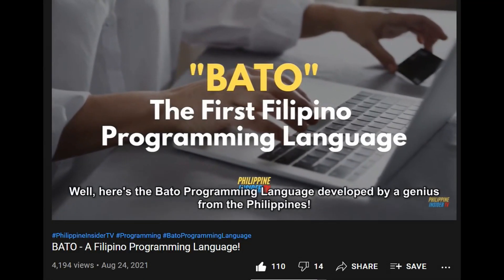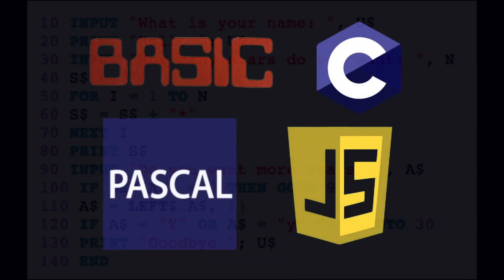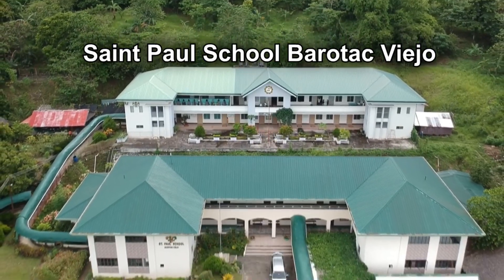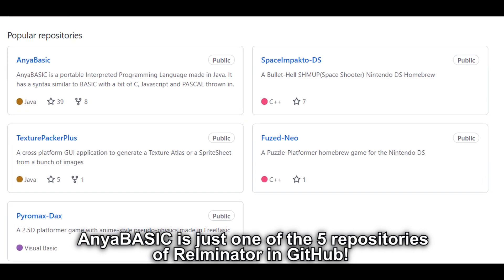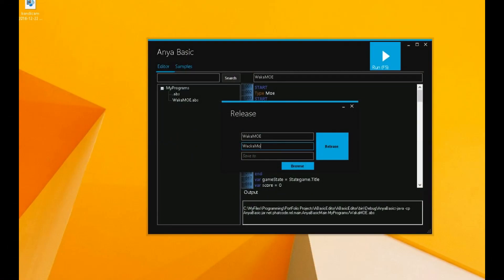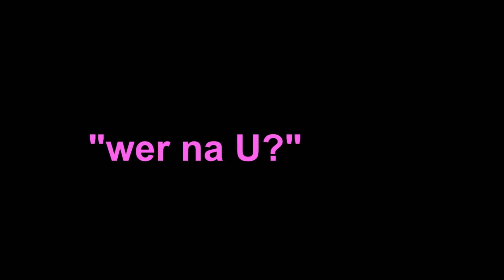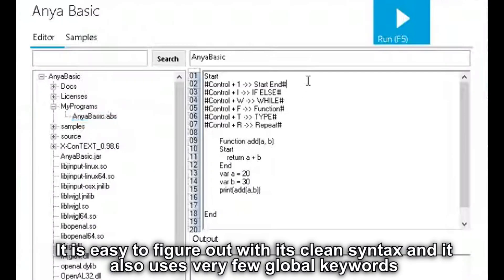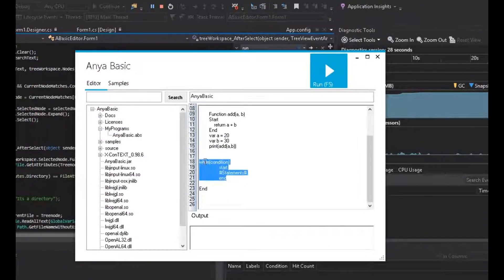AnyaBASIC - The First Filipino Programming Language with Jejemon Support!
Recently, we introduced the Bato Programming Language. Now, we want to highlight the very first Filipino programming language which is not just a script or dependent on any PL and also supports a cultural Philippine language.

AnyaBASIC which stands for Absolutely Not Your Average BASIC is a portable Interpreted Programming Language made in Java. It has a syntax similar to BASIC with a bit of C, Javascript and PASCAL thrown in. It was authored in 2016 by Relminator in the person of Richard Eric M Lope from the beautiful city of Iloilo in the Philippines. To give credit to the man behind Anya, we looked around online for his details. On his Facebook account, it was uncovered that Richard went schooling at Saint Paul's High School and Saint Paul School Barotac Viejo. In the documentation of the AnyaBASIC, he stated that it was just an acronym but in his Facebook account, Anya Therese is actually listed as his daughter. Amazing right? Naming your project after your daughter's name!

AnyaBASIC is just one of the 5 repositories of Relminator in GitHub! AnyaBASIC is a “Toy Language”, so don’t expect much. However, while this started as a “joke”, this language evolved into something which is capable of doing a lot more(games, graphics, etc). It’s also a language whose keywords are in English so it should be a good language to use in teaching kids how to program. Fun fact about AnyaBASIC is it supports Jejemon  and "tagalog" keywords. Jejemon is a popular culture phenomenon in the Philippines. The Philippine Daily Inquirer describes Jejemons as a "new breed of hipsters who have developed not only their own language and written text but also their own subculture and fashion." This jeh-jeh-mon often spells words incompletely like having a missing vowel or substituting letters into numbers.

AnyaBASIC uses the MIT license. That means it's free to use for either non-commercial or commercial purposes. It is very easy to use and has several features of full hardware acceleration. AnyaBASIC is as loosely-typed as any language can get. It is easy to figure out with its clean syntax and it also uses very few global keywords. Unlike most languages, AnyaBASIC is case insensitive.